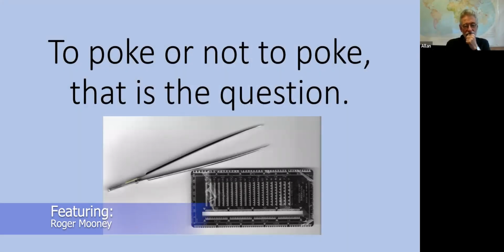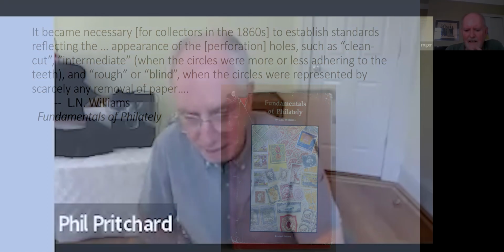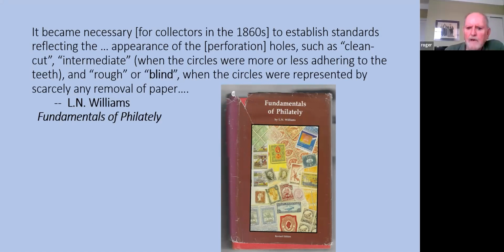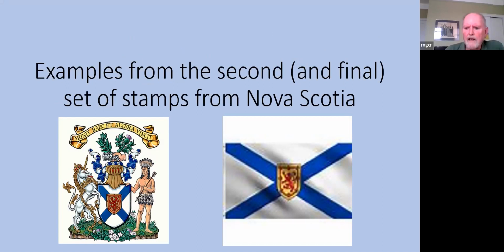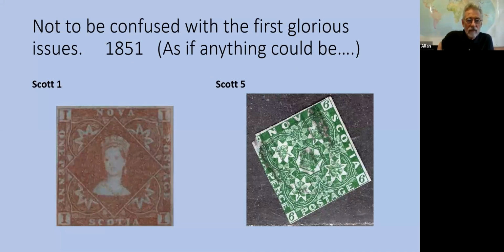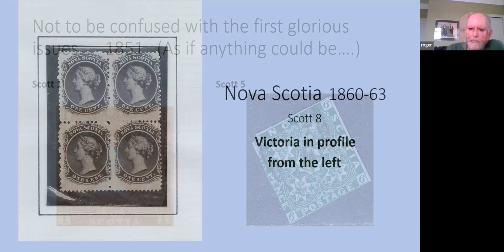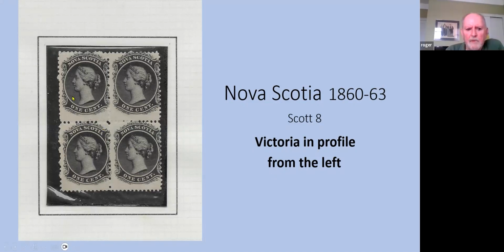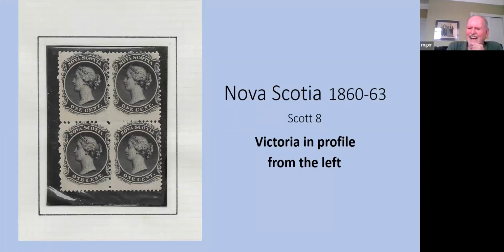To Keep or Remove? The Dilemma of Blind Perfs in Stamps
In this presentation, Roger Mooney tackles the subject of blind perfs in stamps, providing examples and explanations. The discussion turns interactive as Roger asks viewers to share their methods for dealing with blind perfs. Group members also contribute their thoughts on whether to leave or remove the hanging parts of the perfs.